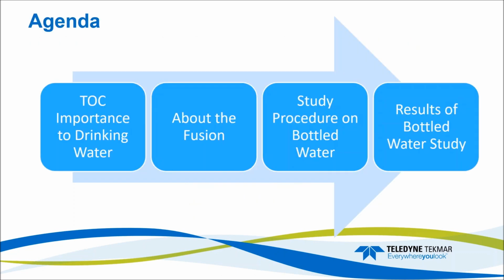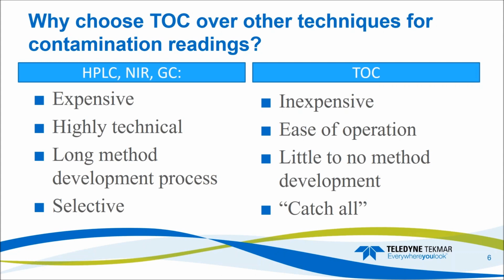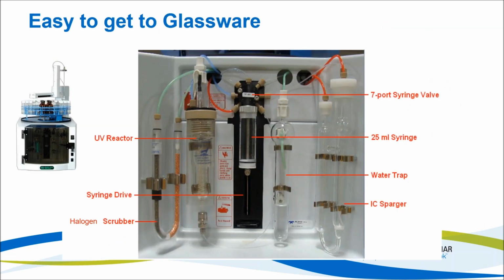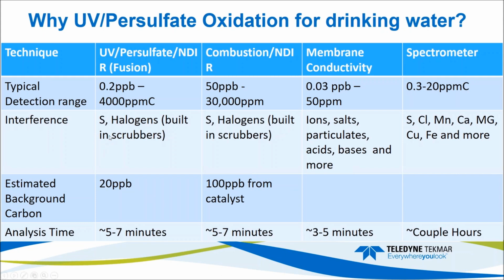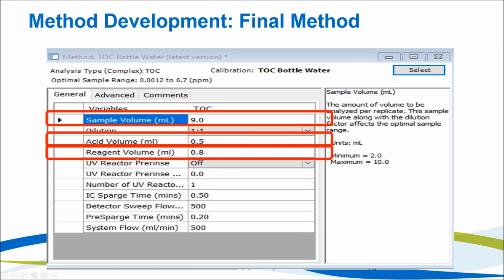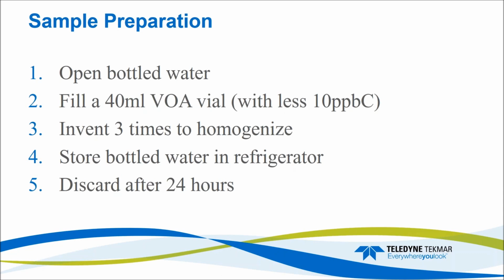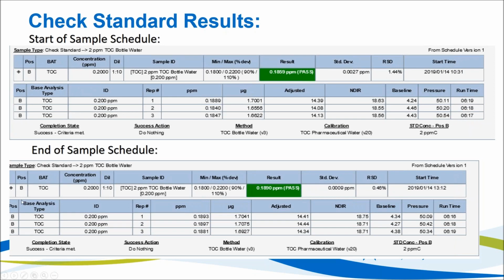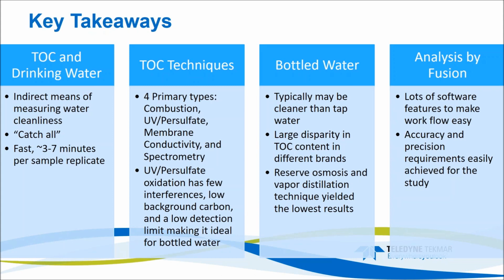Teledyne Tekmar Unexpected Purity Differences Between Popular Bottled Waters Webinar Recording